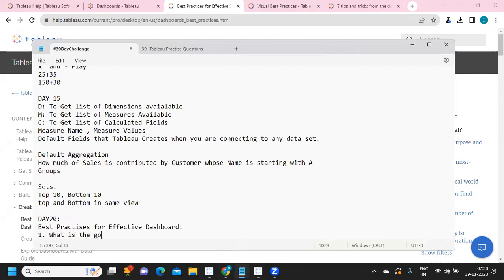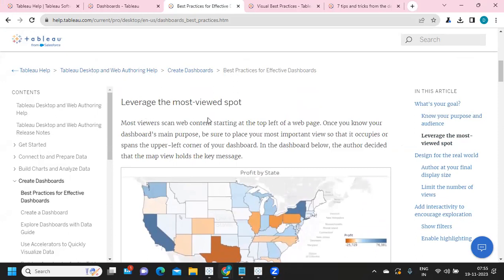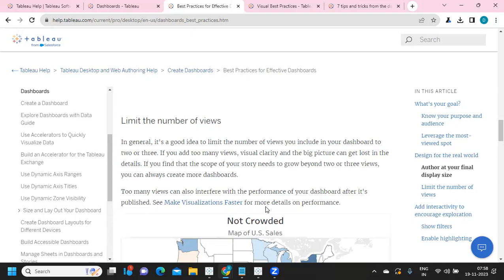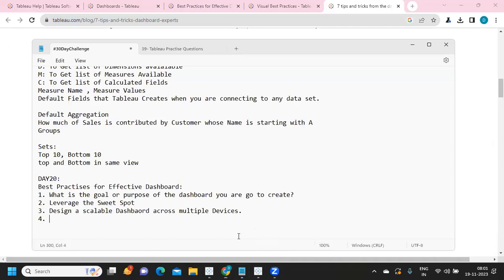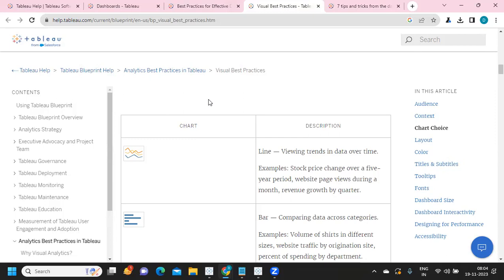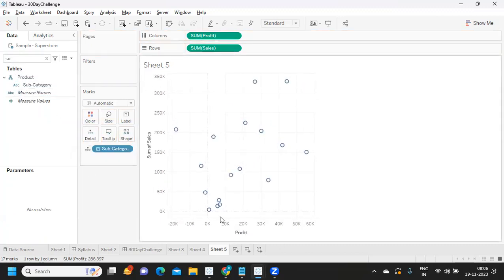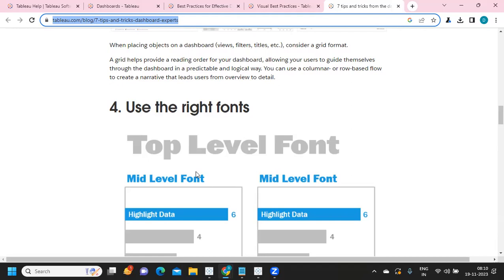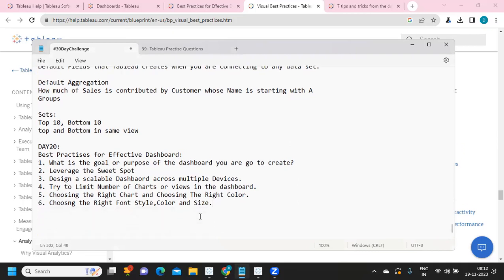30daychallenge of Learning Tableau Day 20:dashboardpractises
Hello Everyone,
In Todays video we will understand
1.

Regards,
Rahul.